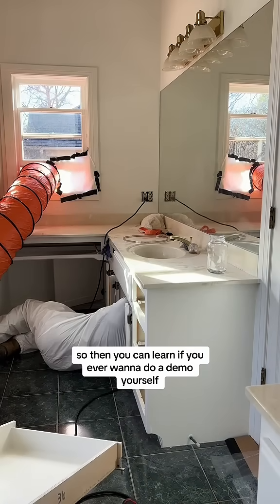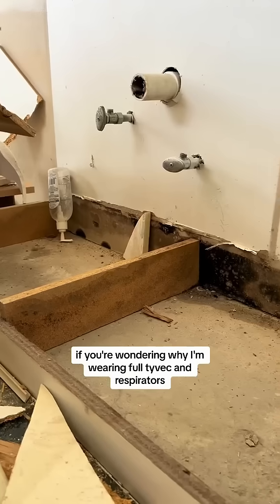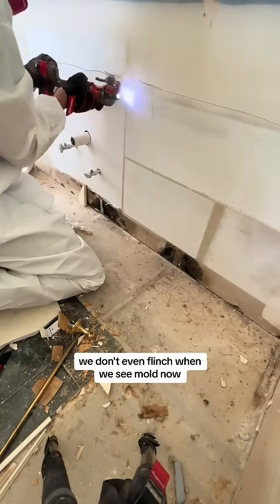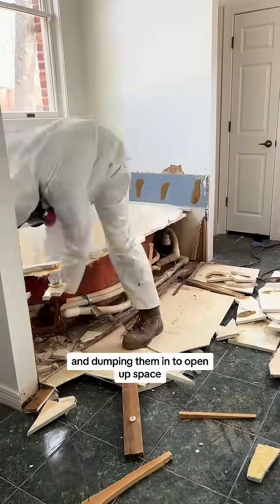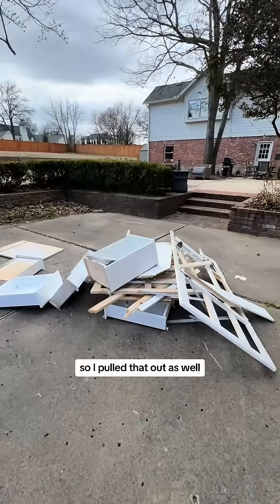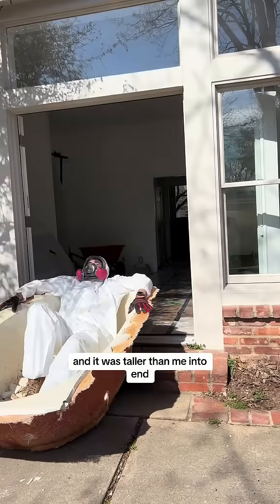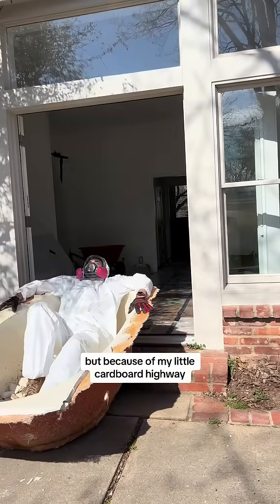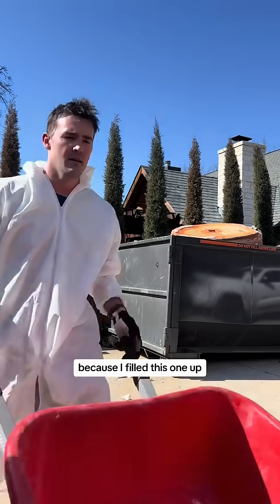Only 9 weeks left and a TON to do